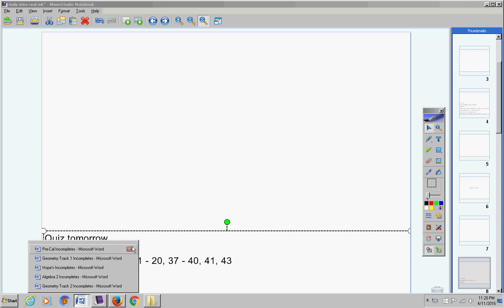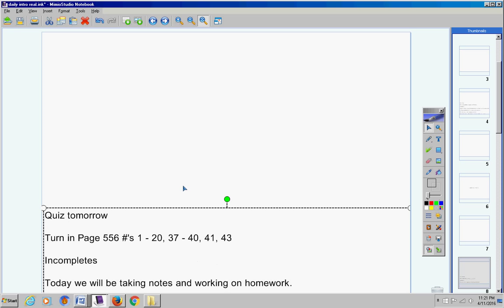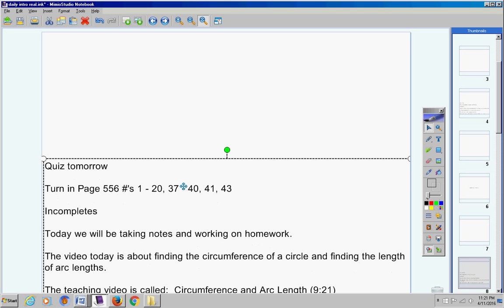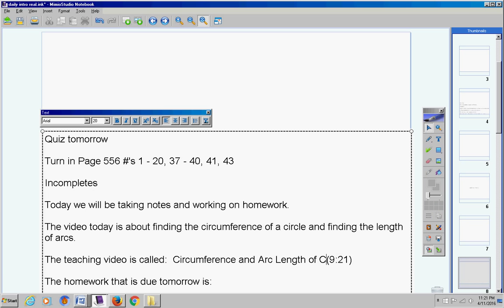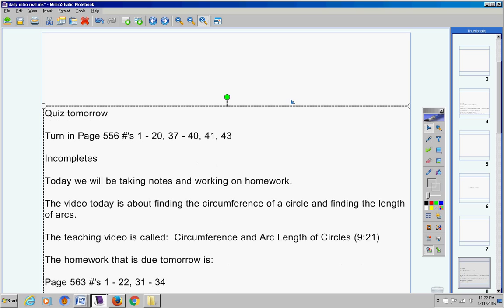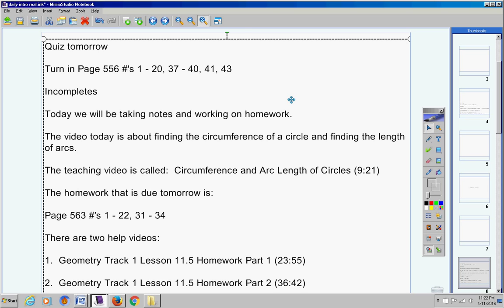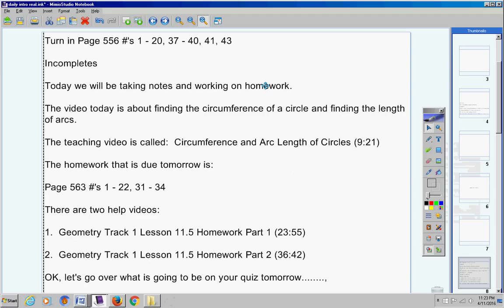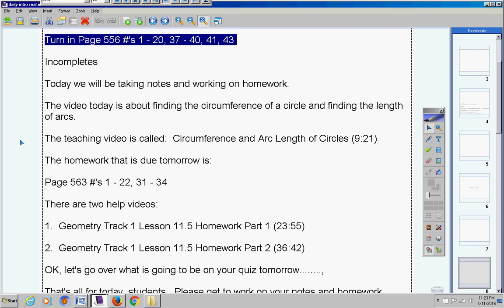Geometry Track 1 April 12